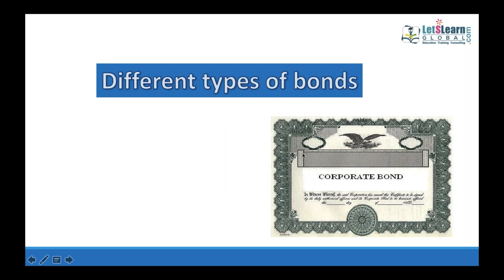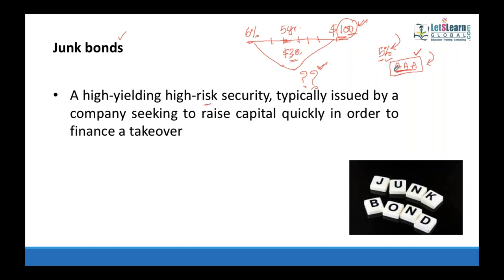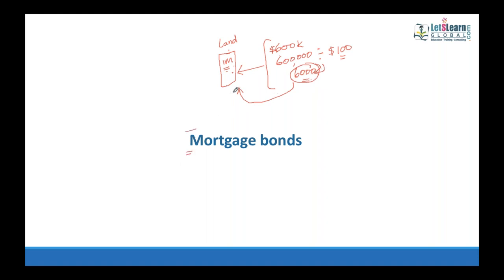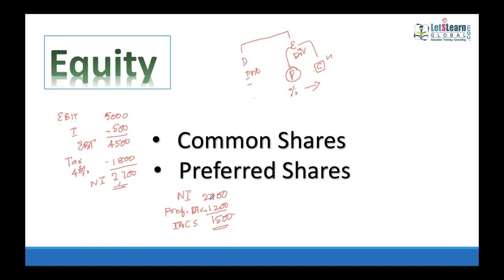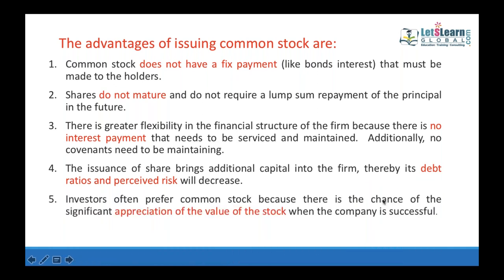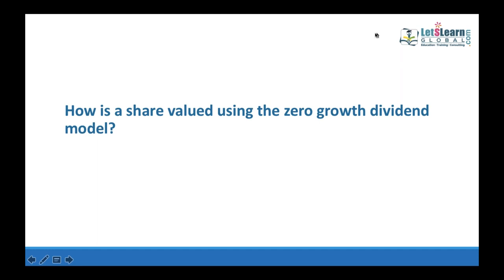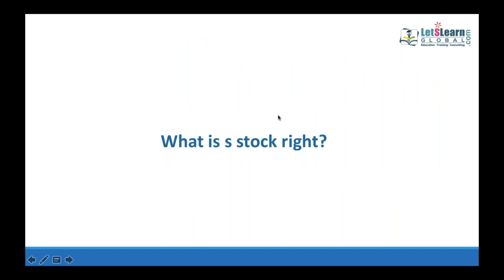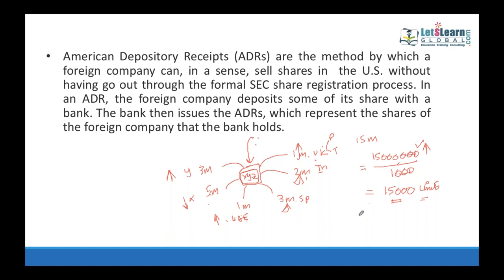CMA Part 2| 2 Financial Instruments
BONDS
A bond is either a source of financing or an investment, depending on which side of the transaction we areinterested in. A company sells a bond to raise money and an investor buys the bond as an investment. Thebond that is issued has on it a face amount, a stated rate and maturity date. Every year the bond will pay afixed amount of interest, and the issuer will pay the buyer the face value of the bond at the maturity date.Large companies and national governments most often are the issuers of bonds. However, small companiesand even individuals can issue bonds.
How is the selling price  of a bond determined?
The selling price (or issuance price) of a bond is determined by calculating the present value of the future cash flows related to the bond.
There are two future cash flows:
1) The payment of interest each interest period and
2) The payment of the face amount at the maturity date.
Advantages of Bonds
– Interest is tax deductible – Retain corporate control
Disadvantages of Bonds
– Interest is considered legal obligation
– Raises risk level and ultimately cost of capital
– Raises risk profiles
– Contractual requirements (e.g. required debt to equity) – Debt financing limits
Types of Bonds
– Maturity
• Term bond–single maturity
• Serial bond
– Valuation
• Variable rate• Zero-couponordeep-discountbonds
• Commodity-backedbonds
Redemption Provisions
• Callable bonds – by the issuer
• Convertible bonds – into equities (Common shares)
– Securitization
• Mortgage bonds – specific to an asset
• Debentures – borrower’s general credit but not specific collateral